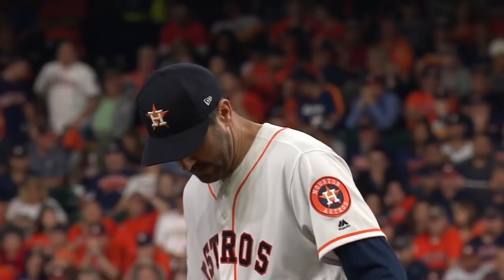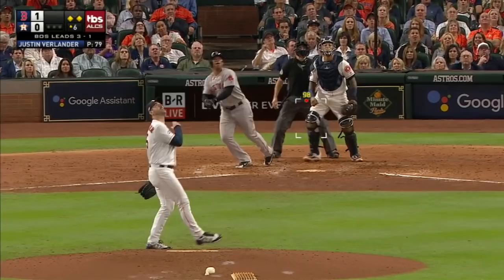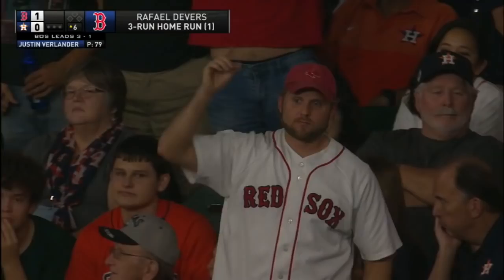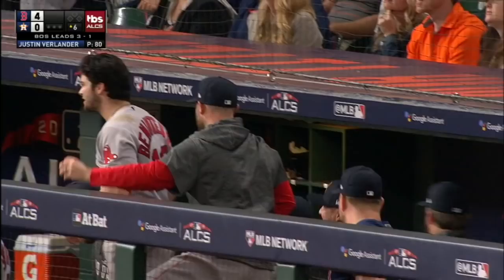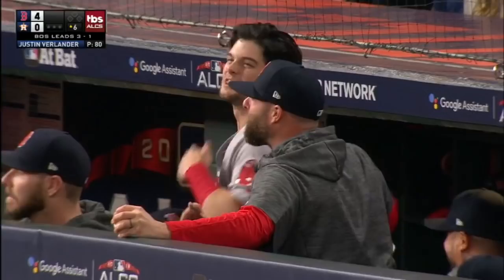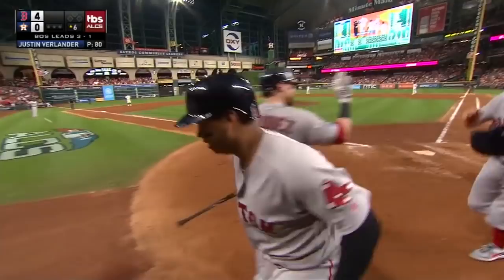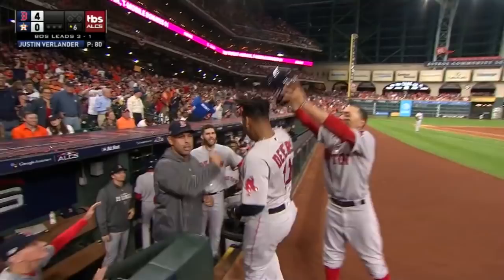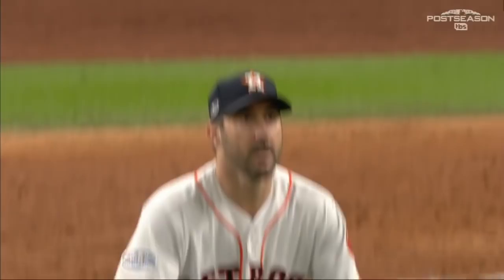Devers extends lead with 3-run HR into Crawford Boxes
Rafael Devers hammers a three-run homer to left field off Justin Verlander, helping the Red Sox to advance to the World Series